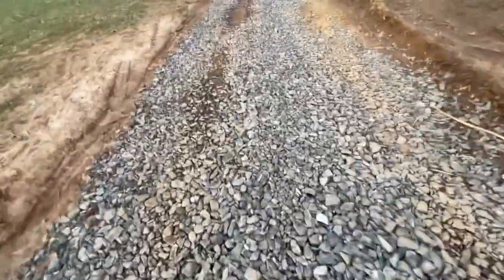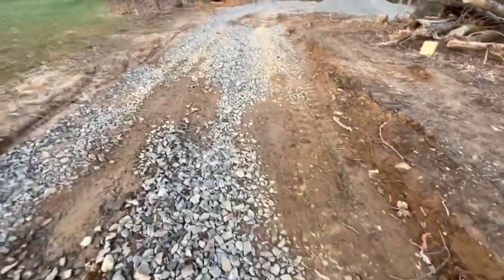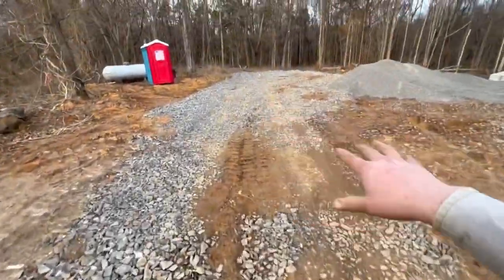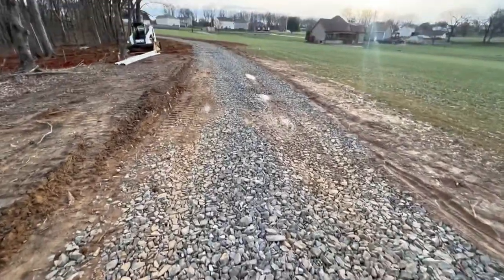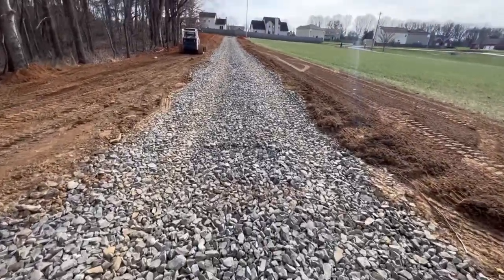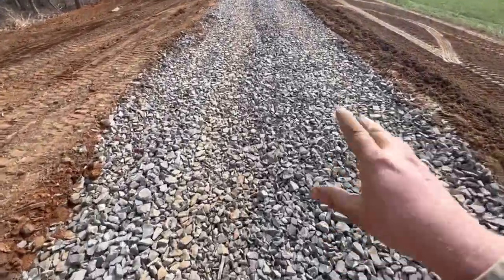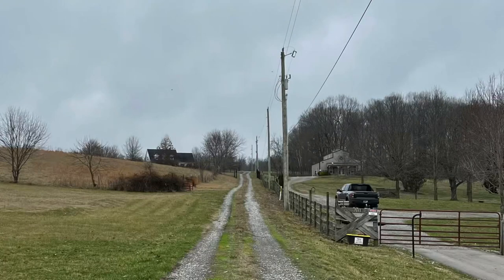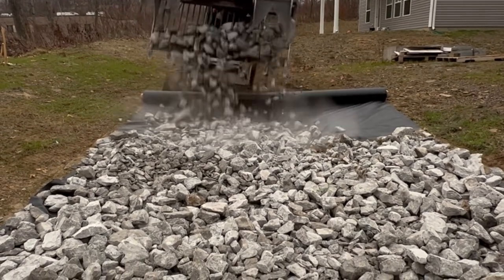Geotextile driveway fabric- What is it? Why you need it!